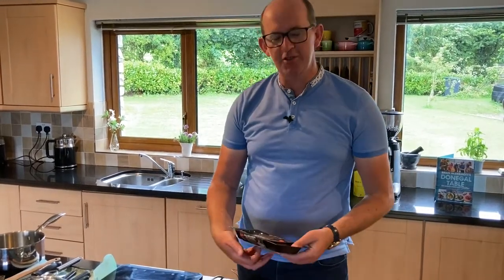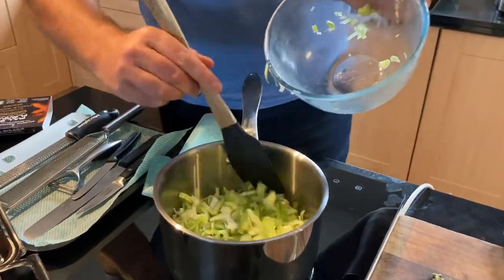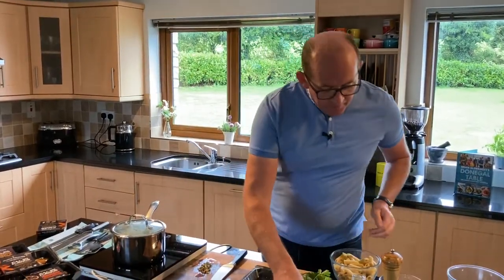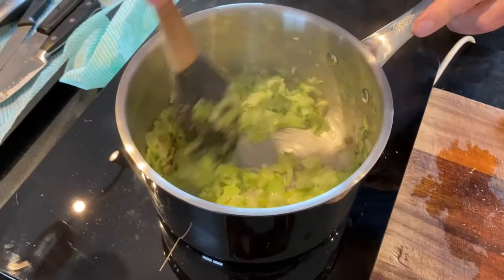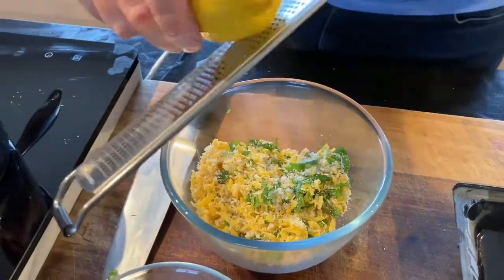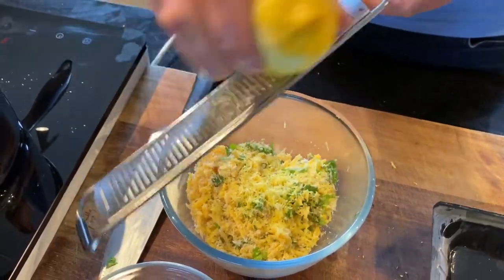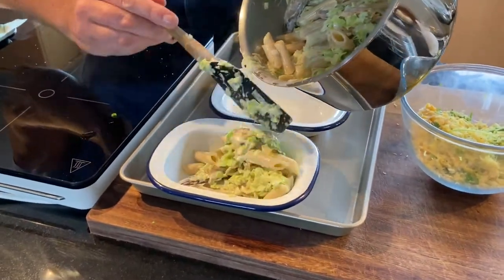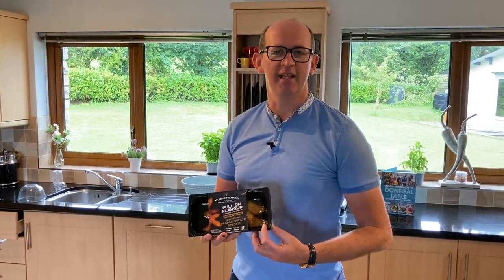Atlantic Treasures - Penne Mackerel Bake Recipe By Chef Brian McDermott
This delicious recipe is ideal for people looking to create simple, tasty and healthy food at home.

Created exclusively by Donegal chef Brian McDermott for Irish seafood company Atlantic Treasures, this Penne Mackerel Bake is perfect for mid-week dinner time.

RECIPE FOR ATLANTIC TREASURES SMOKED MACKEREL & LEEK PENNE BAKE (SERVES 2 PEOPLE)
Ingredients:
• 2 Atlantic Treasures Maple Wood Smoked Mackerel Fillets
• 1 Leek
• 25g Butter
• 150g Penne Pasta
• 200ml Cream or Crème Fraiche
• 30g Breadcrumbs
• 1 Lemon Zest
• 50g Cheddar (Grated)
• 6 Capers (Chopped)
Method:
• Turn on grill to preheat.
• Cook the pasta in boiling water for 8 minutes.
• Melt butter in a saucepan.
• Trim, wash and slice the leeks and sweat in the melted butter. When leeks are soft add pepper, chopped capers and cream and then simmer.
• Break up the mackerel into bite sizes and add to the leeks and cream stir gently on low heat.
• Drain the pasta and add to the mackerel.  Place in earthen ware dish.
• Mix breadcrumbs, cheese and parsley with zest of lemon in a bowl and mix.
• Scatter over top of mackerel and place under grill until a golden crust appears.

Brian’s Tip: Add some cooked white fish for the perfect seafood bake.